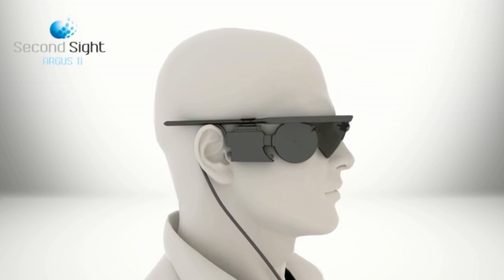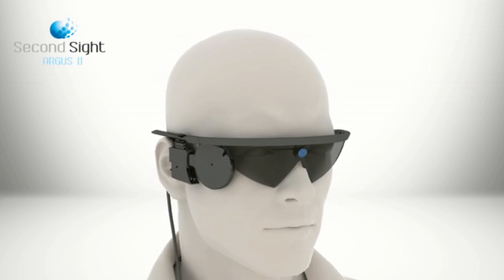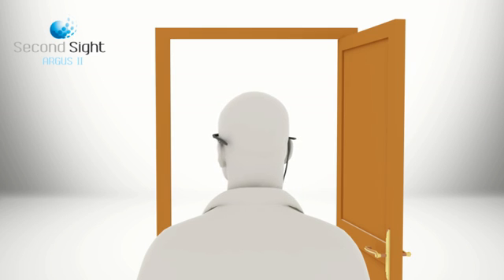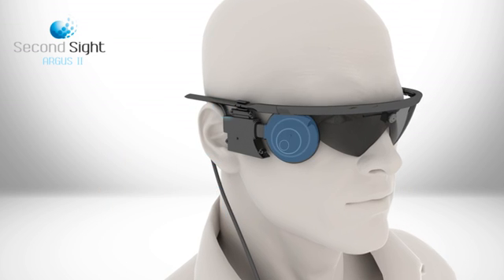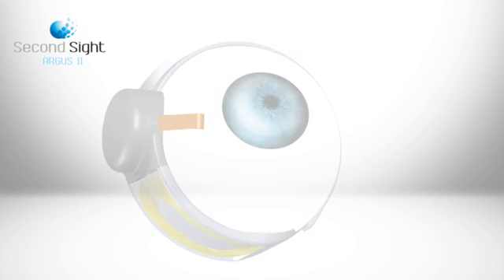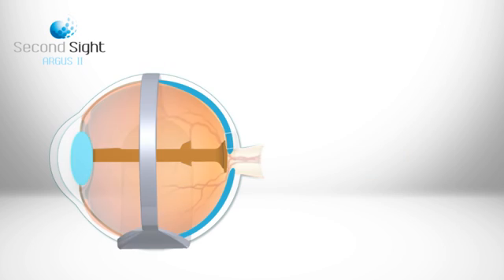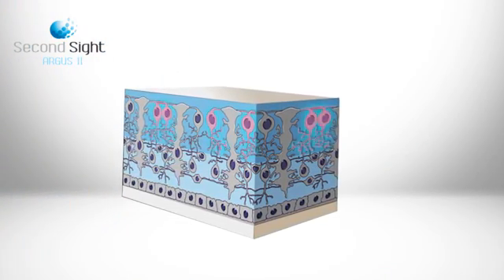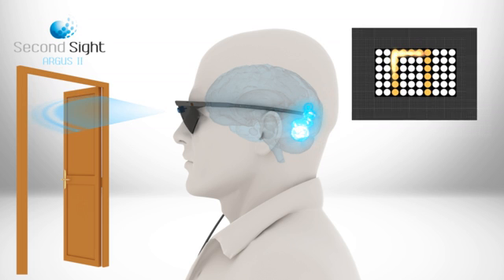Second Sight Argus II Retinal Prosthesis System (English)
Second Sight EN 2012 Argus II Retinal Prosthesis System
Artificial Retina
Bionic Eye